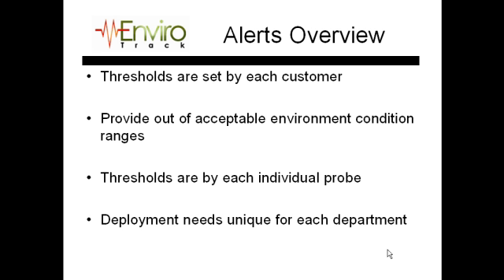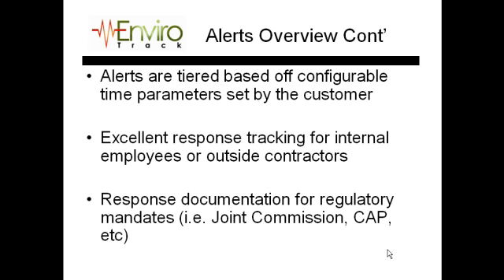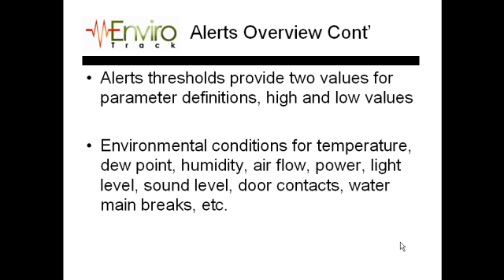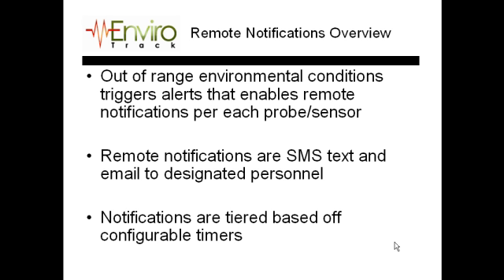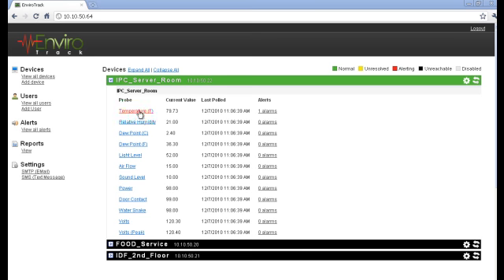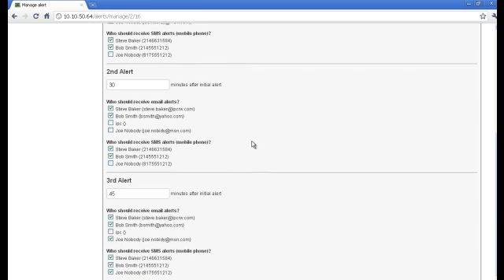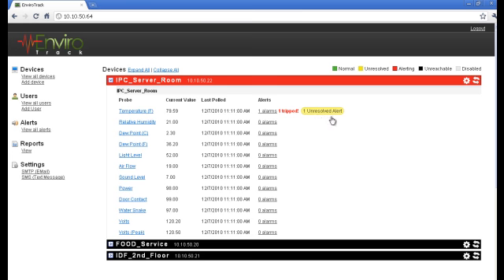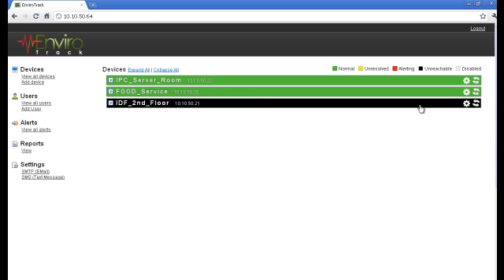Overview of Available Alerts.mp4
Quick Overview of alerts during threshold environmental conditions and the remote notification of your response personnel. Demonstrates the interfaces for alerts and remote notifications.